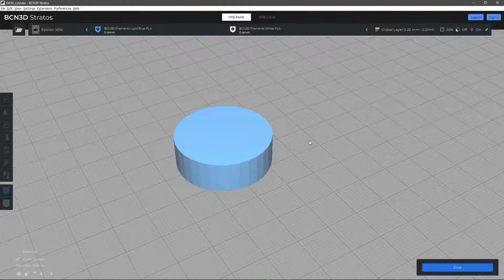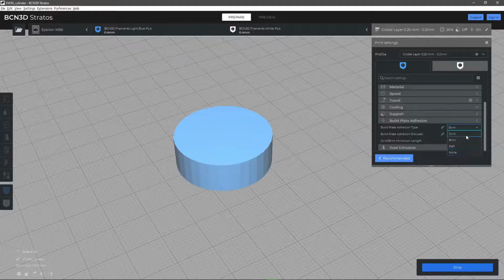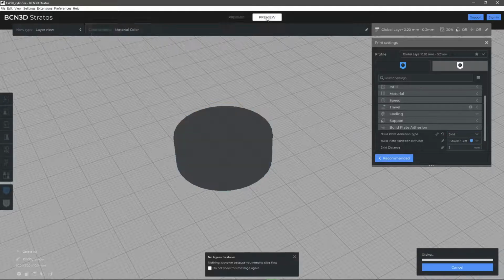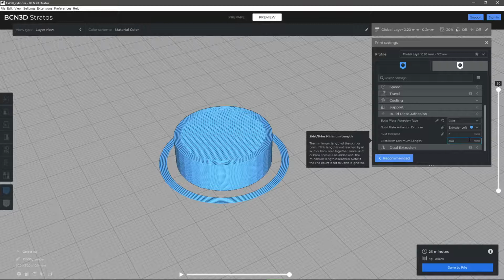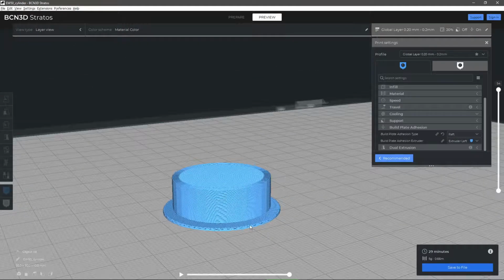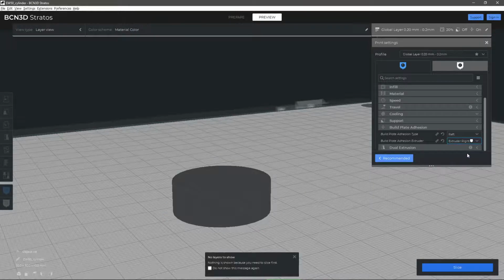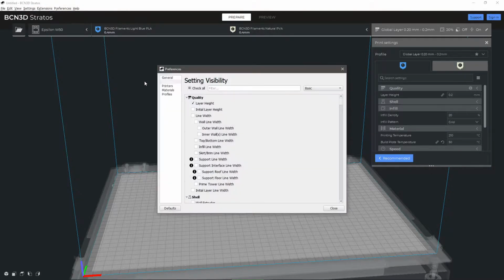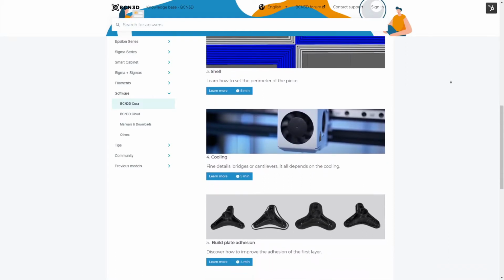Securing the Build Plate Adhesion - BCN3D Stratos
A short explanation on the basic infill build plate adhesion parameters on BCN3D Stratos.

If you want to learn more about BCN3D Stratos, please visit our Knowledge Base

00:00 Introduction
00:29 Build Plate Adhesion Type
00:35 Skirt option
00:58 Brim option
01:11 Raft option
01:20 None option
01:25 Build Plate Adhesion Extruder
01:39 Parameter Visibility
01:56 Knowledge Base